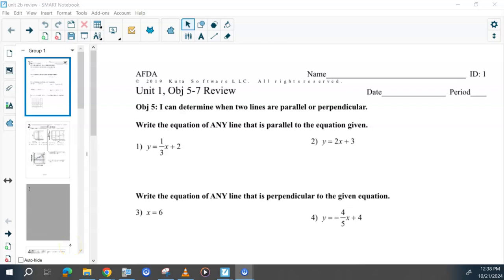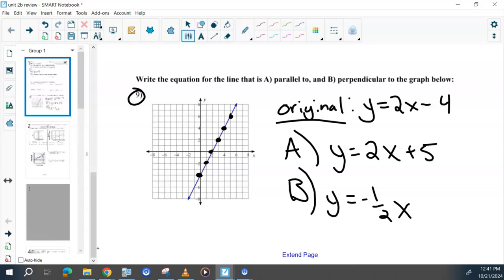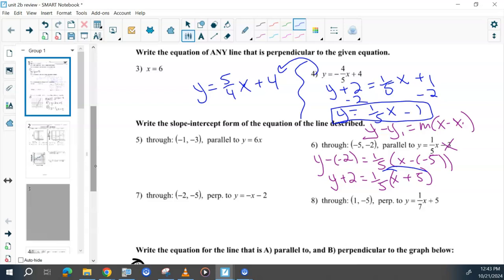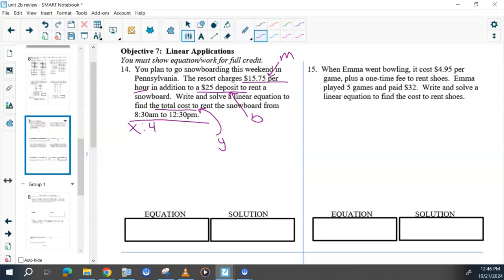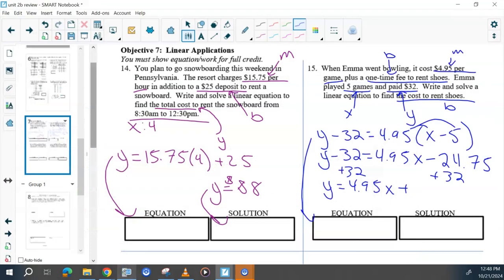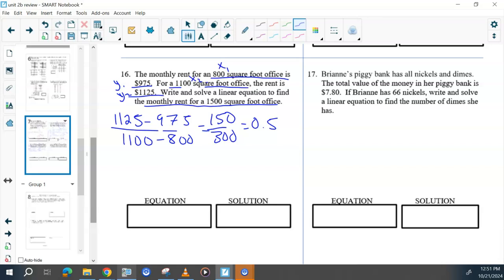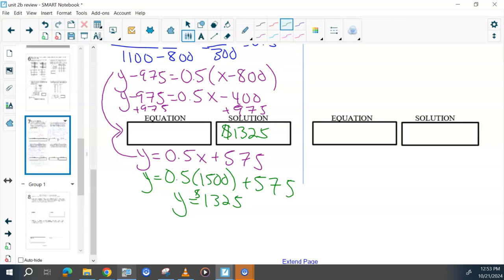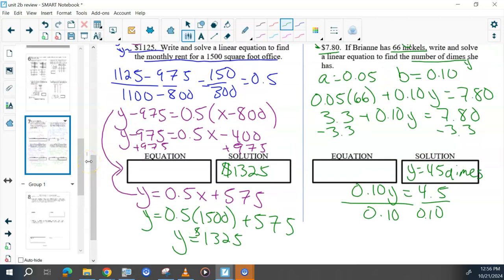AFDA 7th 10-21